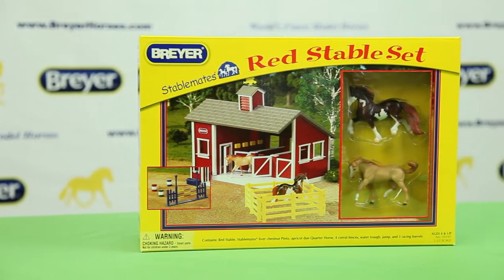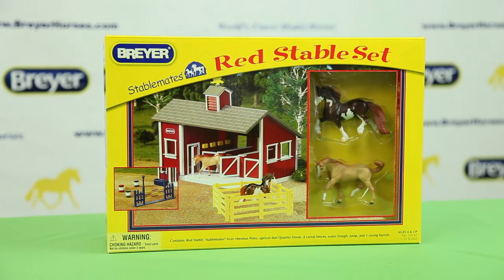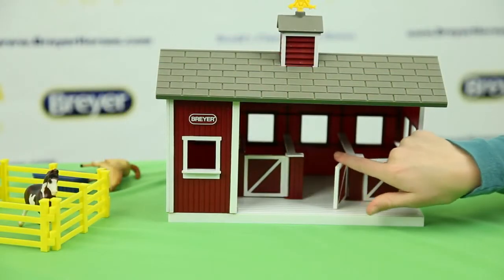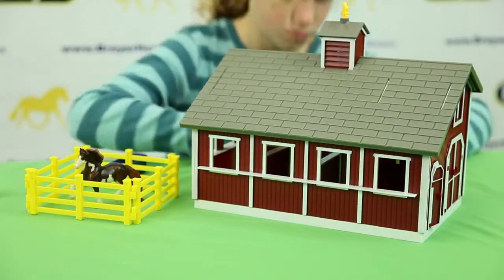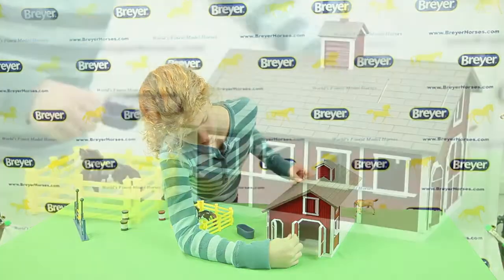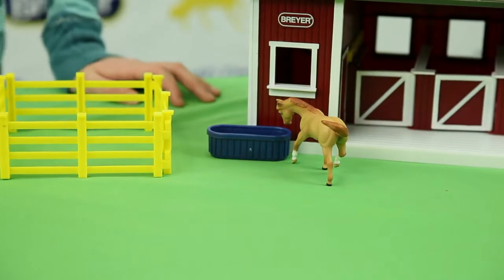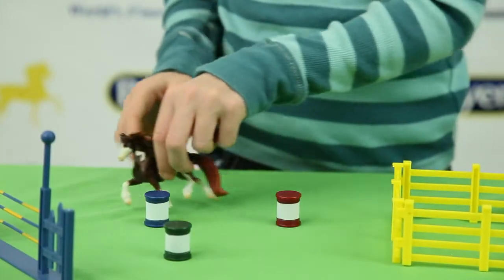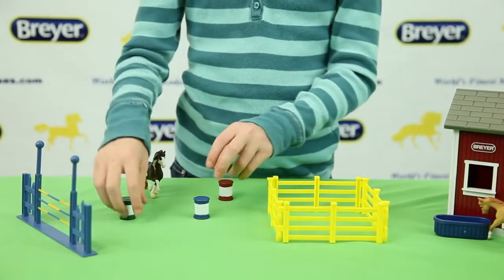Stablemates Red Stable Set | Breyer Model Horses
Create your dream farm with Stablemates Red Stable Set. This three-stall barn features a storage area and comes with four corral fences, a jump, water trough and three racing barrels. Two Stablemates horses also included. A Parent's Choice Awards Winner! 1:32 scale.